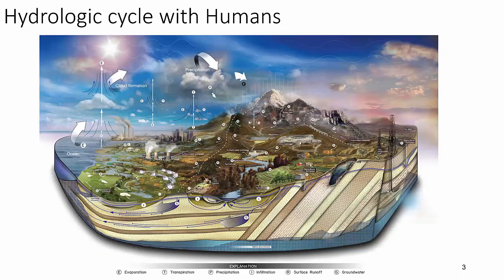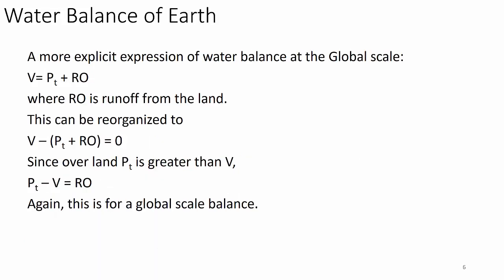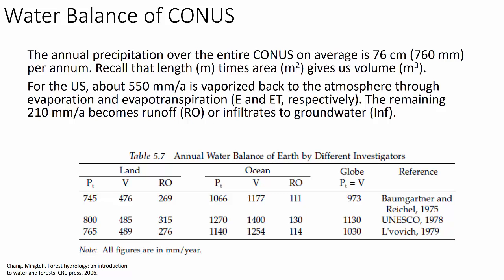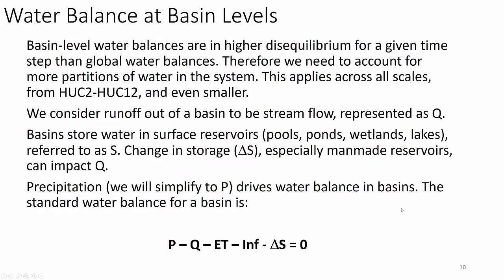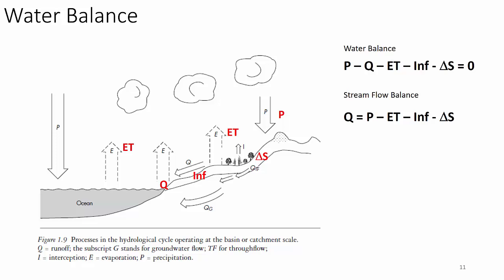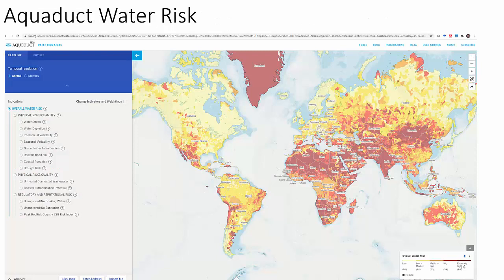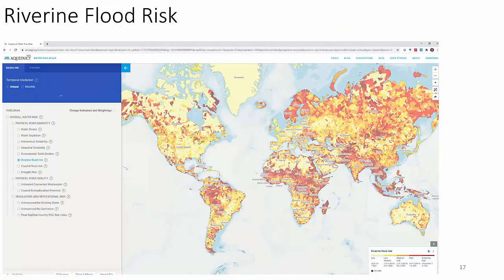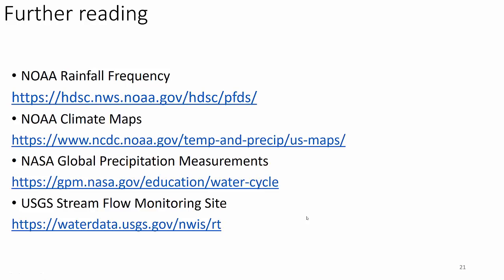Hydrology Chapter 2 Lecture 3: Water Balance Approach